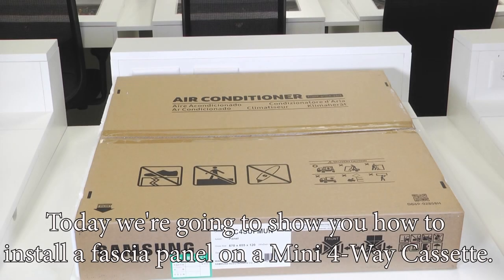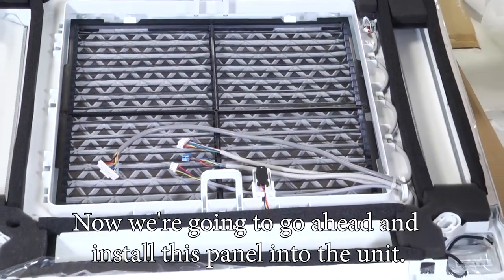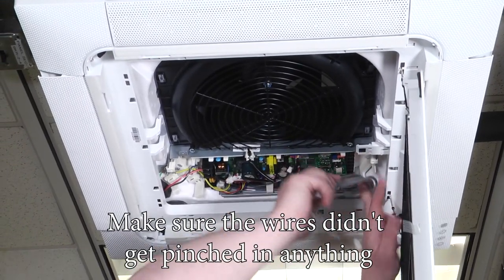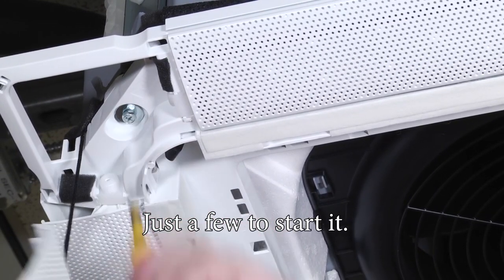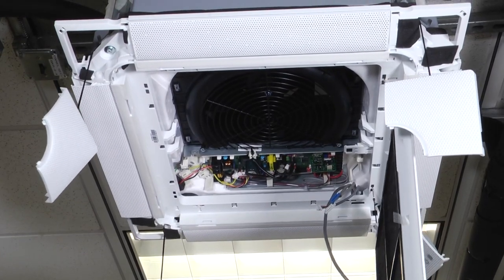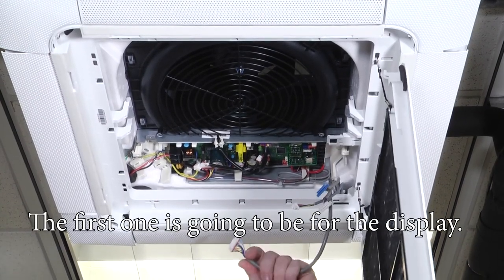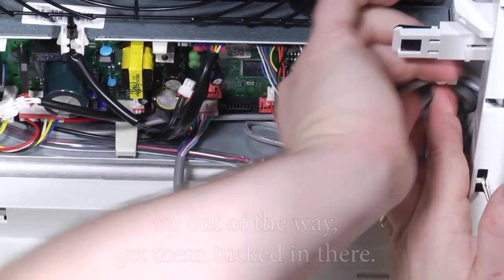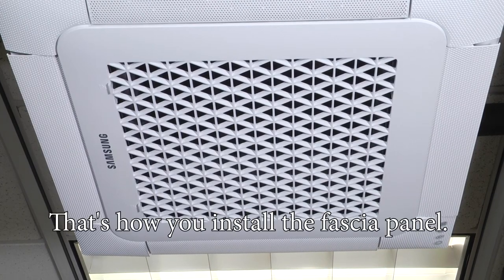Installing a 4 Way Cassette Fascia Panel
Learn the proper procedures to install a fascia panel for a four way cassette